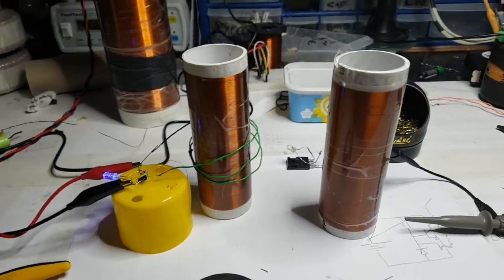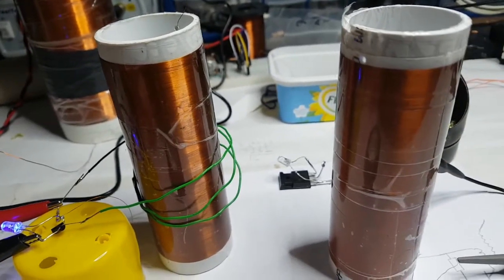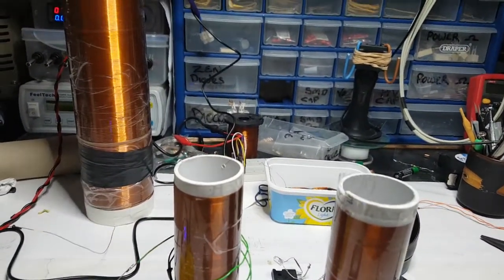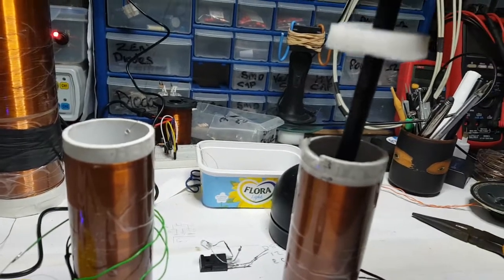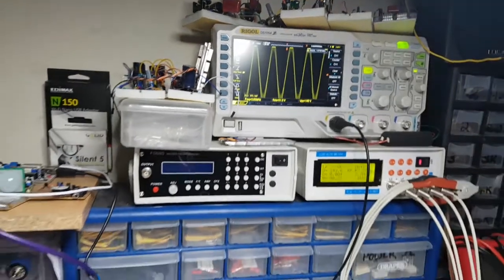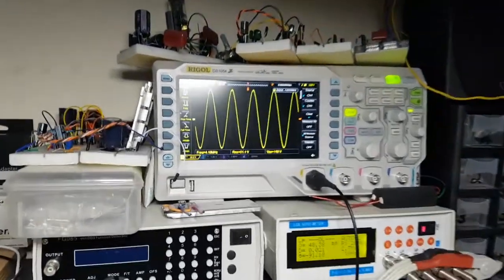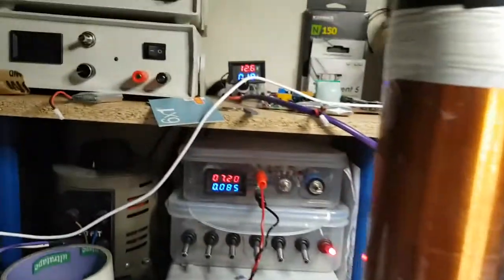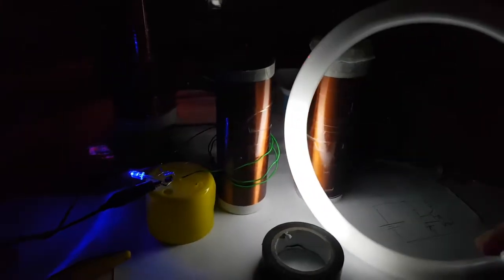Electromagnetic Field Experiment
I wondered what would happen if I used two coils of the same inductance while one oscillated and the other was a receiver. What difference a ferrite rod would make inserted into the receiver coil.